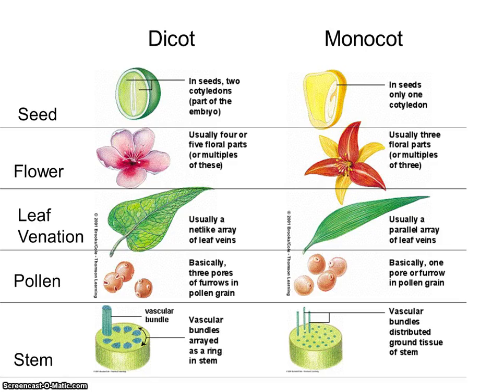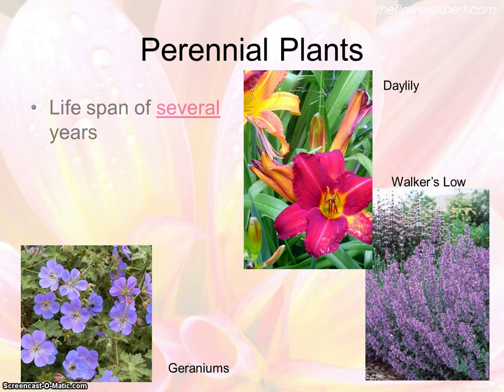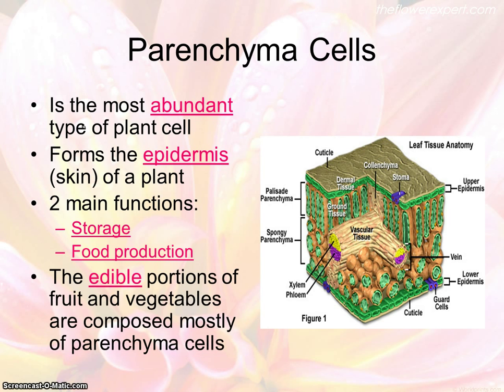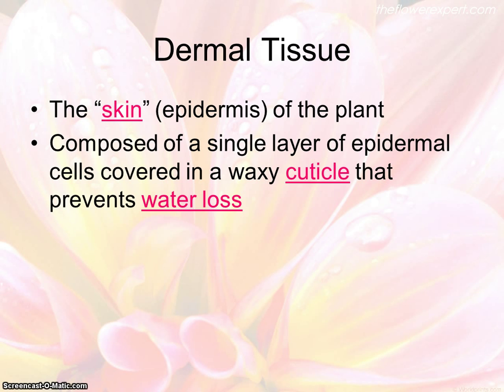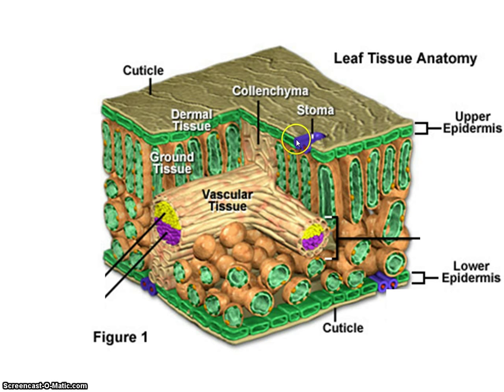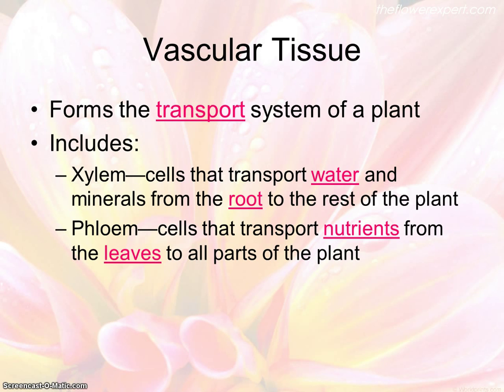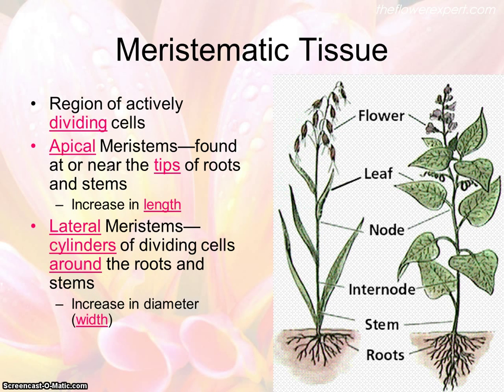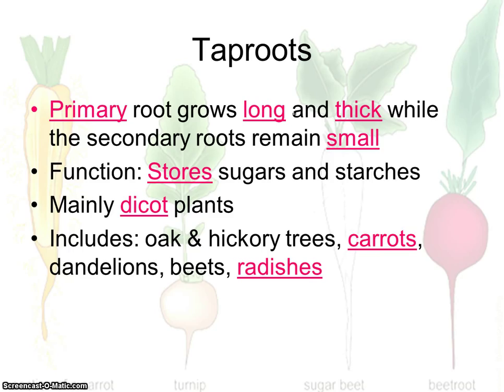Plants Video Part 3